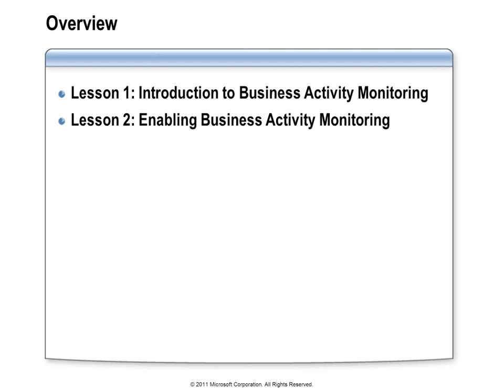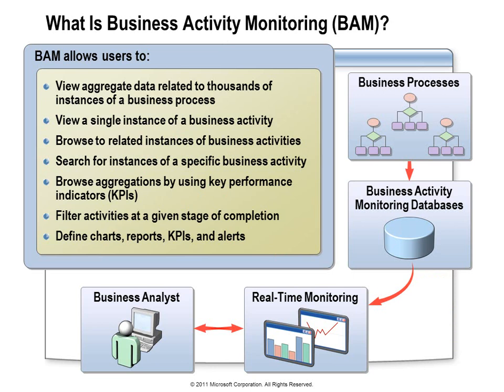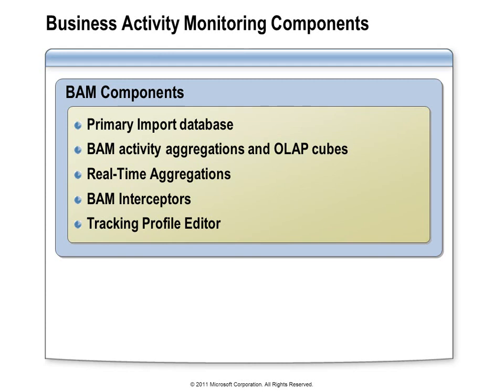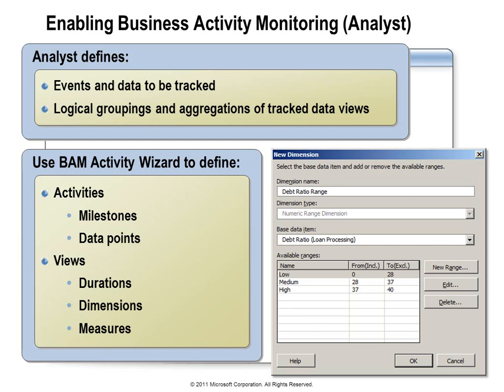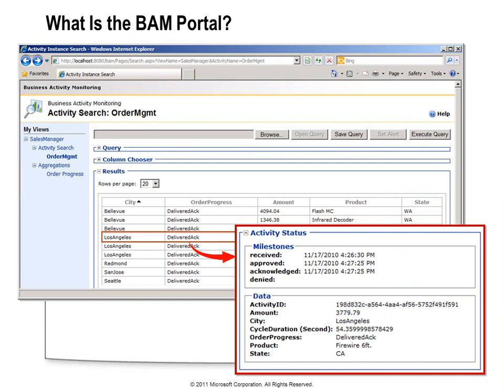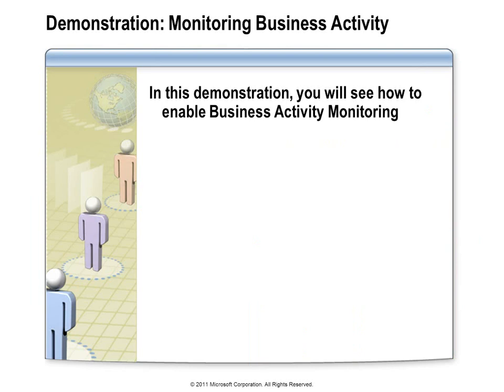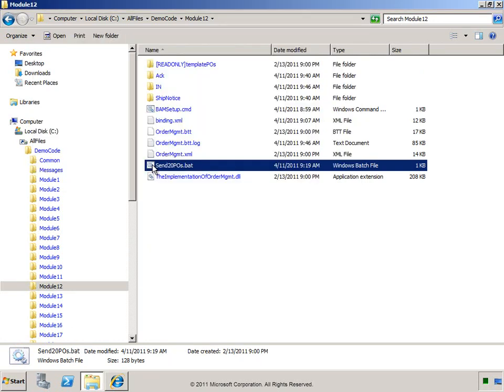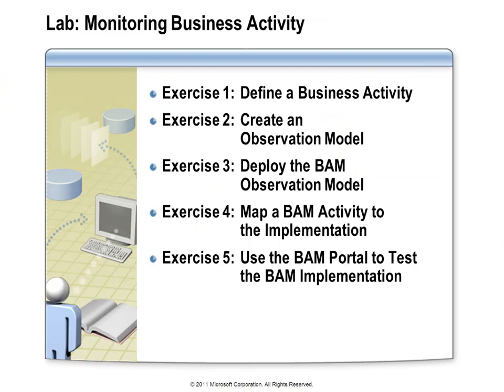BizTalk Server 2010 Developer Training Kit - 12